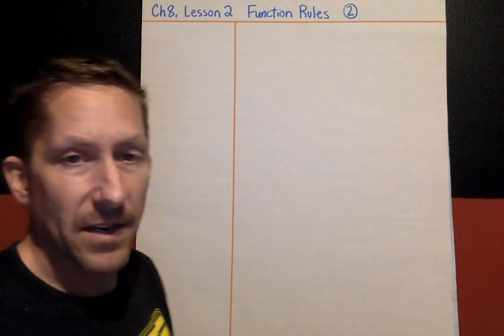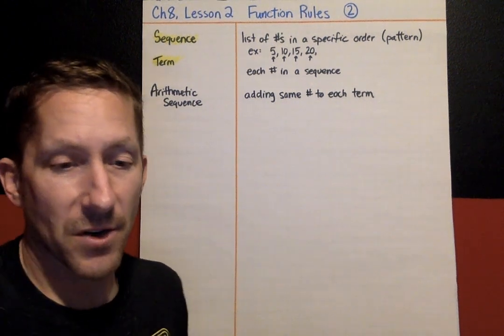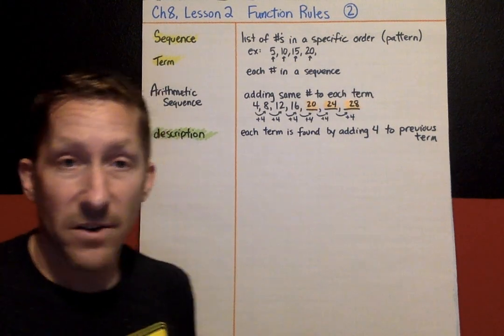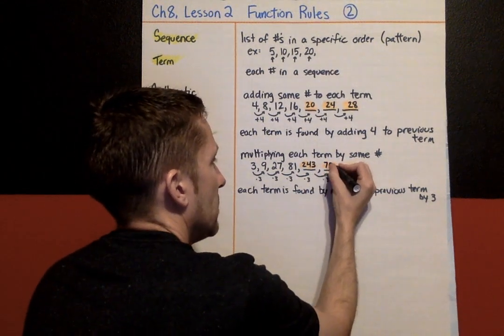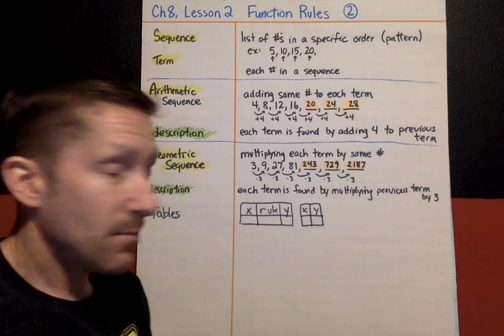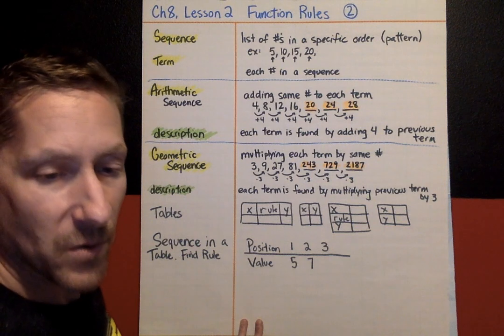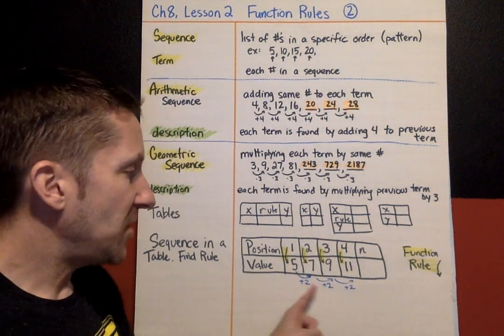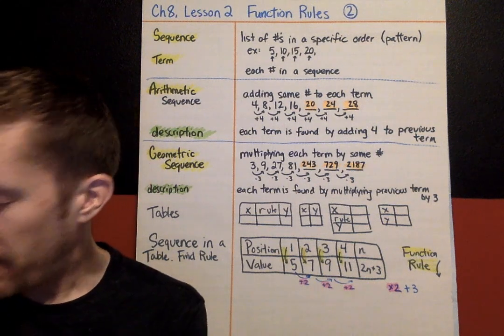Ch8, Lesson 2, Function Rules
This lessons describes the vocabulary words: sequence, term, arithmetic sequence and geometric sequence. This lesson also describes how you find a function rule from a table and how tables can be displayed either in rows or columns.